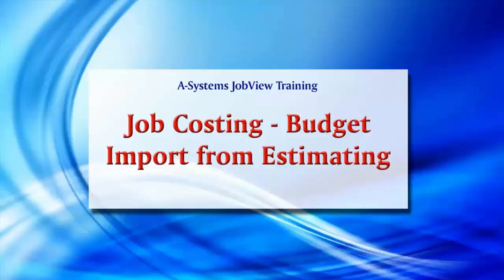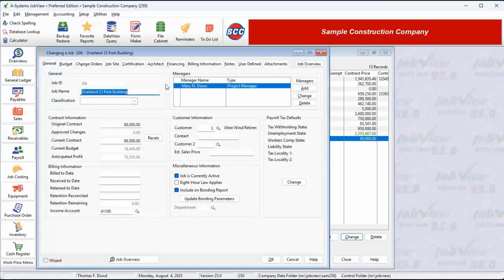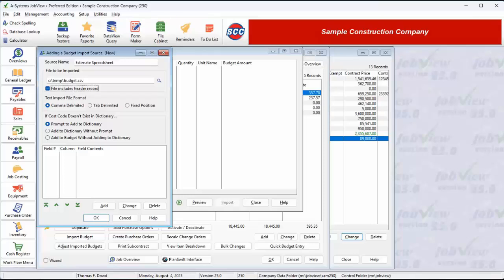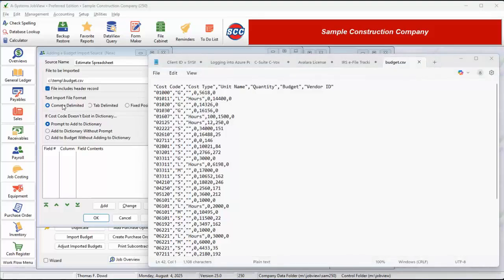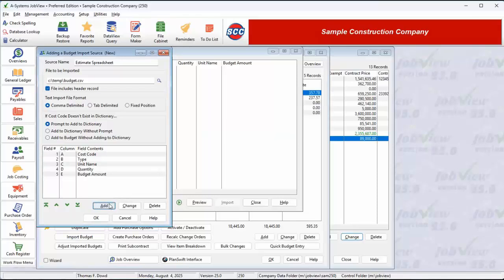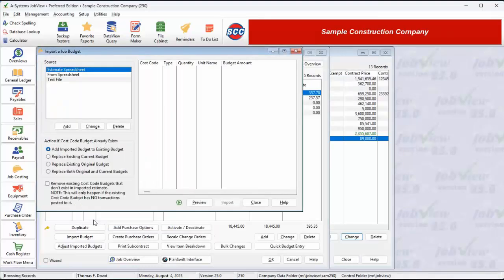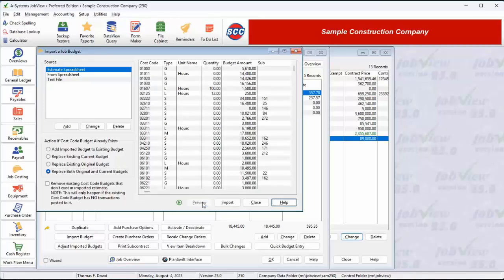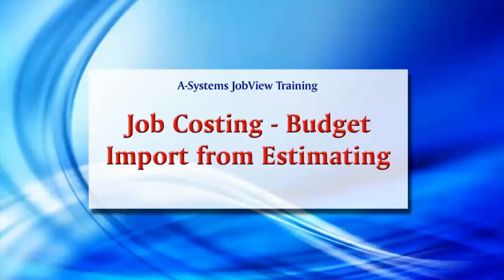JC Budget Import